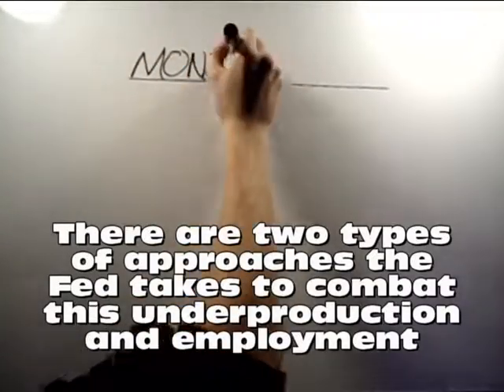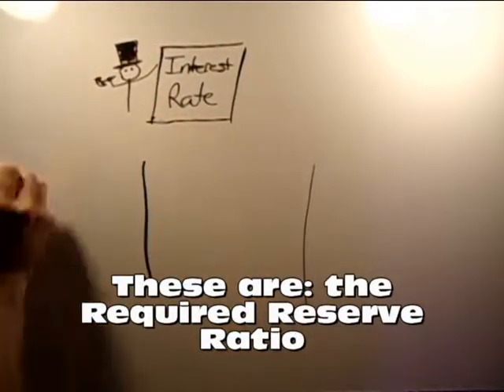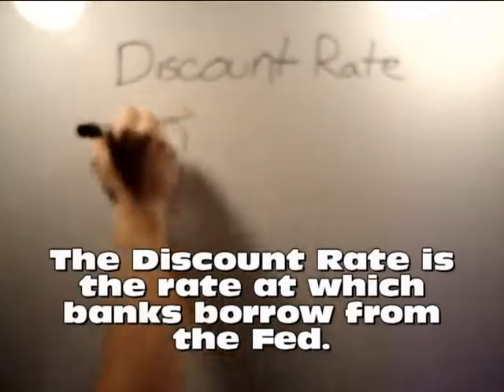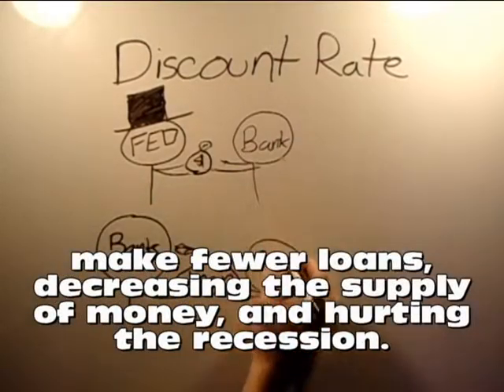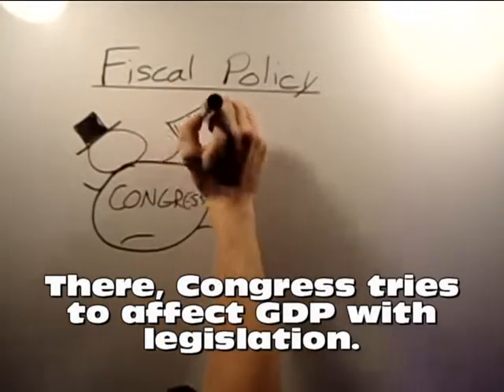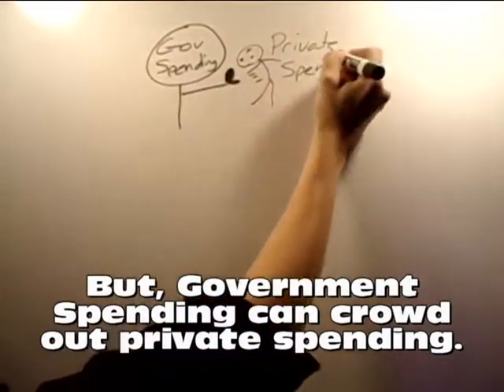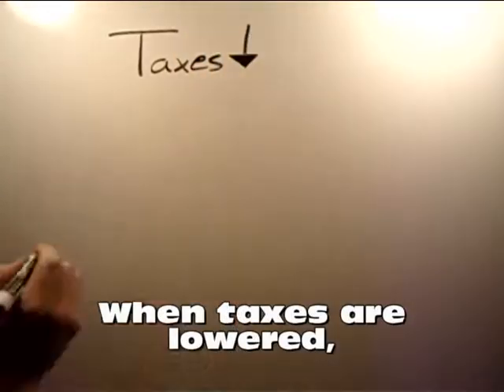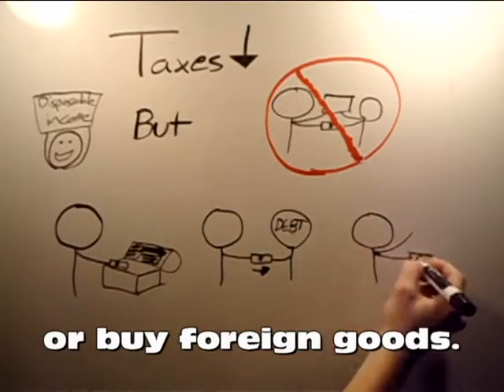Monetary and Fiscal Policy